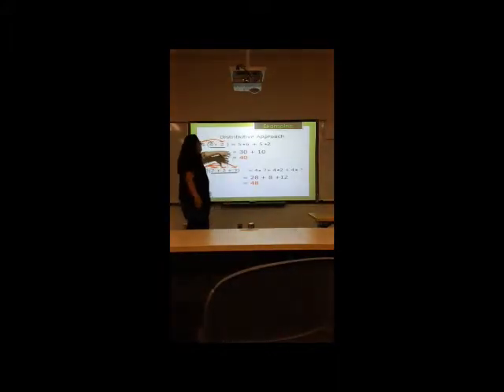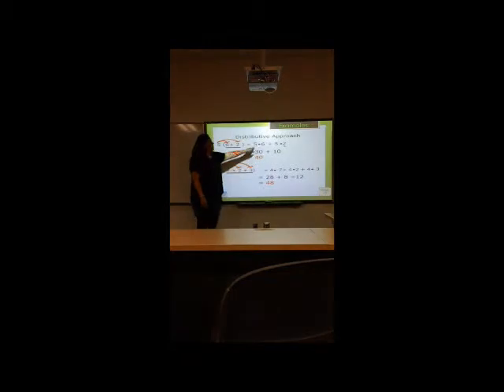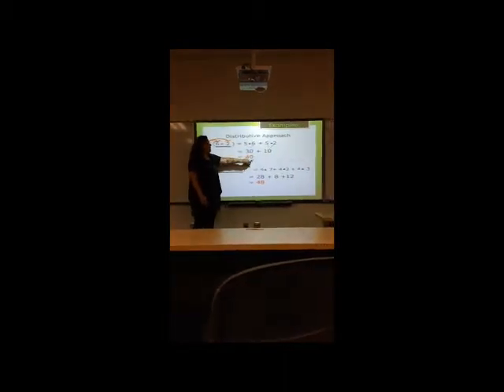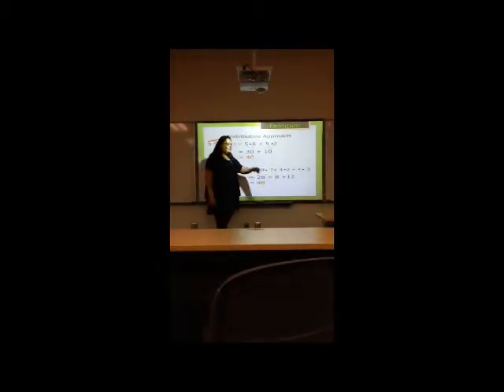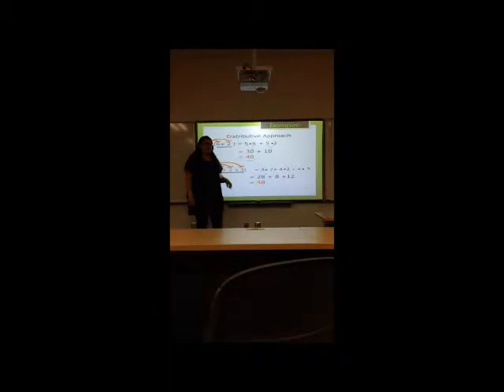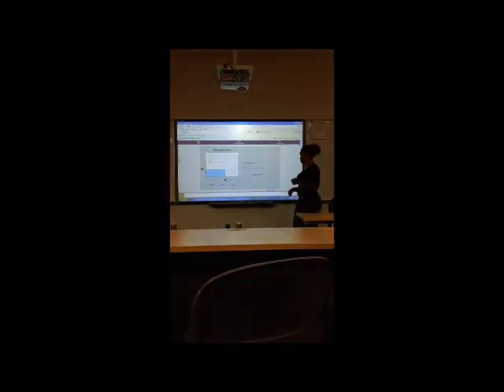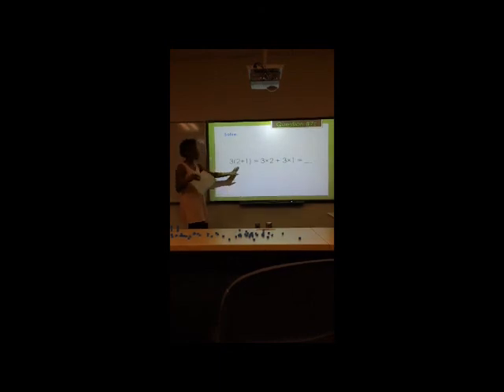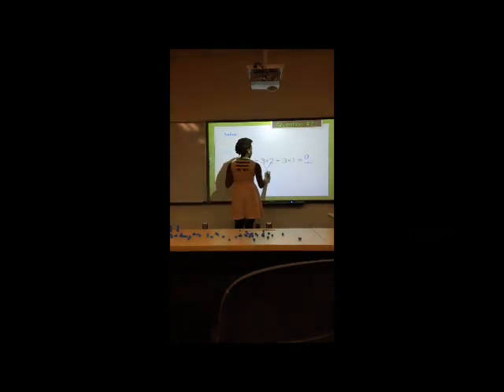ADHD Lesson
Sorry it took so long to upload the actual one. I had to cut stuff out for it to fit. Sorry again.